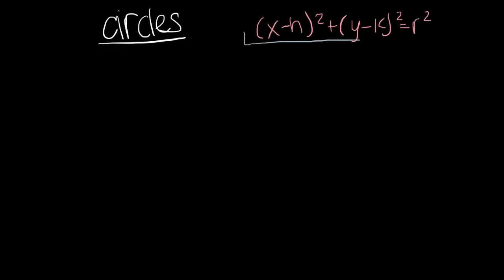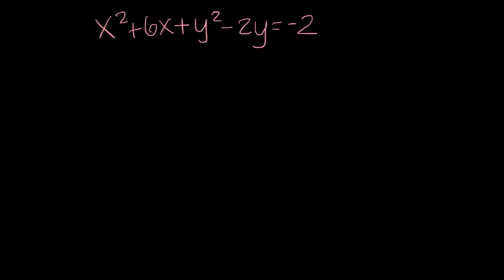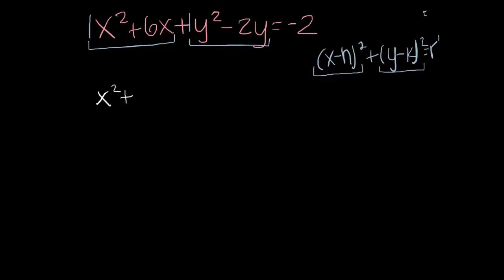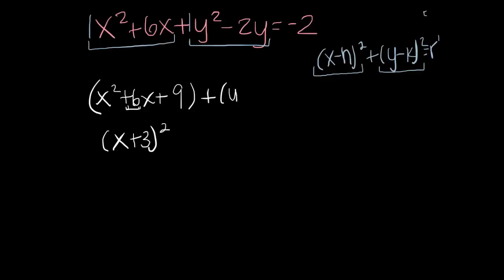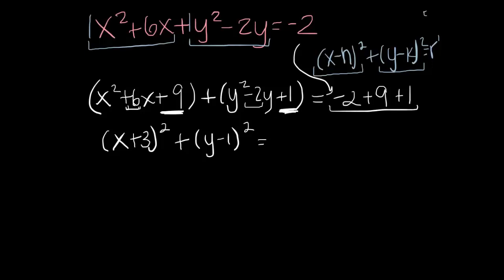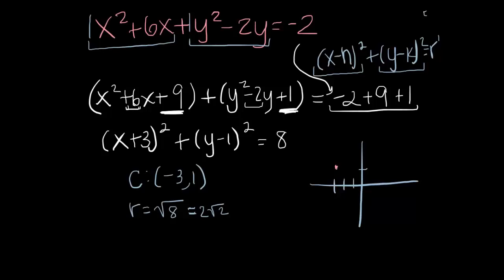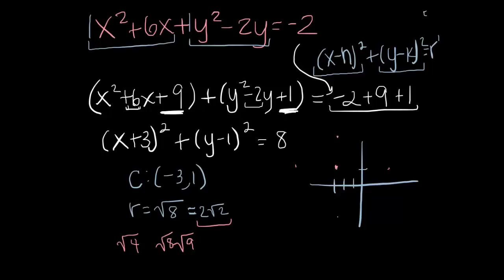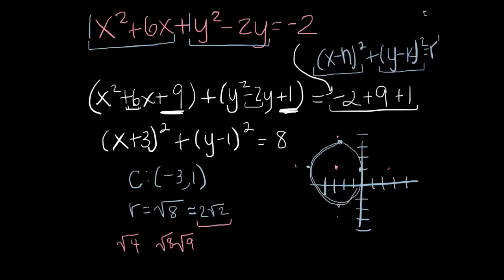Circles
Graphing circles